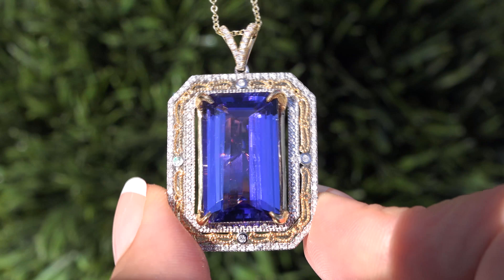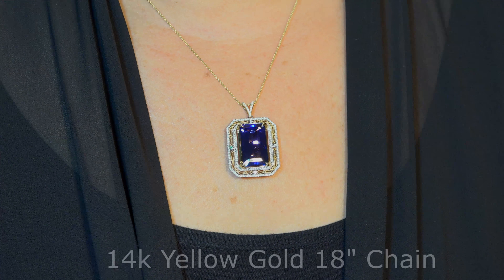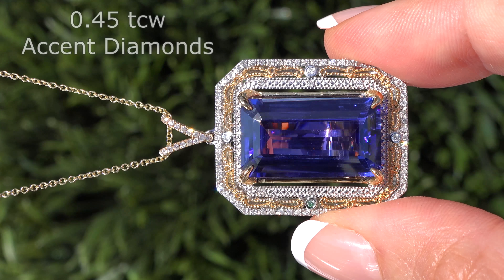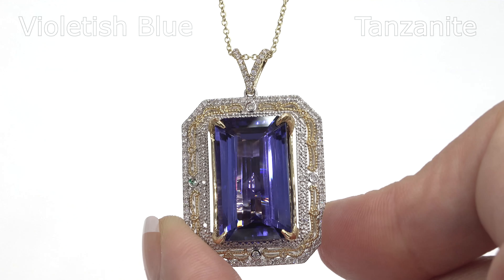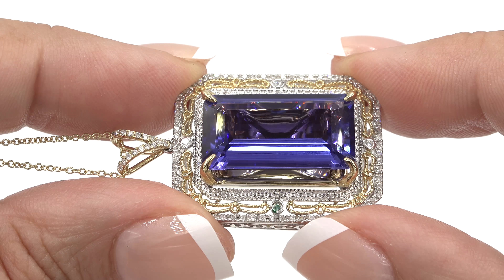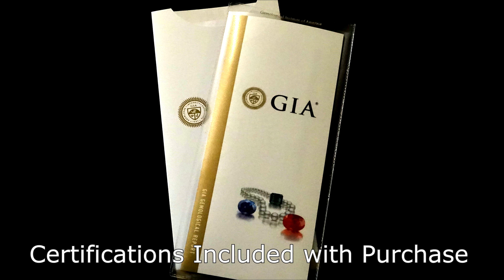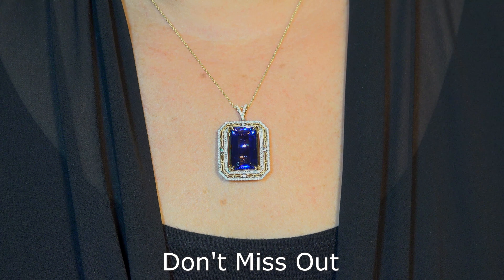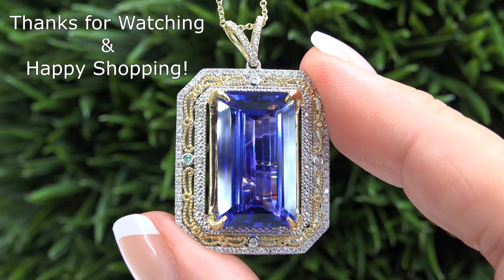GIA Certified Violetish Blue Tanzanite & Diamond Pendant Necklace 14k Gold 14.95 TCW - C968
Description: Up for AUCTION is this EXTRA FINE "COLLECTOR'S GRADE" Double GIA CERTIFIED 14.95 total carat weight estate cocktail pendant necklace featuring a Very Rare Near Flawless VVS Clarity Natural D-BLOCK color Tanzanite set into SOLID 14k White & Yellow Gold and accented with Near Flawless sparkling diamonds. The "Absolutely Stunning" Tanzanite offers the highly sought after EXOTIC Violetish Blue Color and an Octagonal Step Cut weighing a WHOPPING 14.50 carats. There are also 100 round brilliant natural accent diamonds totaling an additional 0.45 carats set with the Tanzanite in a classic style. These "Perfectly Clear" diamonds are graded at Near Flawless "VS2-SI2" Clarity with COLORLESS & NEAR COLORLESS "G-H" Color so you can be assured of the OUTSTANDING quality, excellent brilliance, flash, sparkle & fire. The pendant measures 1.50 inches with an 18.00 inch chain.
Did you know. Tanzanite is 1,000 times more rare than a diamond and is mined in only ONE PLACE ON EARTH making Tanzanite become one of the most sought after gems by collectors and investors worldwide.
This is an exquisitely crafted "one-of-a-kind" Collector’s Grade world class estate pendant necklace. It offers a gorgeous design with detailed craftsmanship adding to the amazing style. The unique "TOP GEM" pendant was made at the hands of a true jewelry master craftsman. This is the BEST & ONLY "Certified Authentic" JUMBO size D-Block color "VVS Clarity" Natural Tanzanite gemstone pendant necklace available. a unique chance to own a very rare top quality gem.
Anyone has a chance to win because this is a real no reserve auction. All of the beautiful gemstones are Certified 100% genuine totaling a very substantial 14.95 carats and the necklace offers 18.00 inches of wearable length. The total pendant & necklace weighs a HEAVY strong & sturdy 12.21 grams and is constructed of SOLID 14k White & Yellow Gold with exceptional PRIME QUALITY natural gems.
Please compare this pendant with others currently offered for sale or sold at auction such as Christie's and Sotheby's for record high prices. Do not miss this opportunity as it is very difficult to obtain elsewhere. Highest bidder takes it no matter what the price.
The IMMACULATE beauty is guaranteed authentic and has been professionally tested, CERTIFIED, cleaned and polished – it is barely discernible from new and is in absolute SHOWROOM CONDITION. This is a very rare pendant, really one of the most substantial pendants you will ever find auctioned at $1 Dollar. get it while you can!
The Tanzanite Gemstone & Diamonds were recently evaluated by the Gemological Institute of America (GIA Gemstone Report #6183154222 & GIA Diamond Assurance Report #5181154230). GIA is the “World’s Foremost Authority in Gemology” and both reports will be included with your purchase.
As you can imagine, our consignor paid an absolute fortune and is hopeful to recover as much of their original investment as possible. BIG Size – Rich EXOTIC Color - D-Block color - VVS Clarity Natural Tanzanites are considered among the rarest of precious gemstones. due to their scarcity, stones of this caliber are typically kept in private collections, rarely offered for sale, let alone being auctioned at $1 No Reserve. this is the REAL DEAL, so please make your best bid!
Your purchase is 100% risk-free because of our return policy and customer satisfaction guarantee. We will even pay the return shipping if you choose to send it back! Included with the item are both GIA Reports and a Certified Jewelry Report documenting the authenticity, quality and characteristics of the pendant.
We are offering this exceptional item at $1.00 "No Reserve", meaning a $1 Dollar starting price without a minimum bid, allowing it to sell to the high bidder regardless of price. We hope you take advantage of this extraordinary item and rare opportunity to own a Super High End - "INVESTMENT GRADE" - TOP GEM - Double GIA CERTIFIED - Natural Tanzanite & Diamond Cocktail Pendant Necklace below retail prices.
Our gemologist also tested and verified every aspect of the Tanzanite, Diamonds and Gold, giving it an AAA+ for its Rich EXOTIC Color, D-BLOCK color, Near Flawless "VVS Clarity", LARGE size, excellent design, Near Flawless - NEAR COLORLESS VS/SI Diamonds plus overall appeal. Apparently it was only worn for special occasions, is in new condition and just required some very minimal polishing & cleaning. The lucky owner of this pendant will have a rare treasure for the years to come. Thank You!